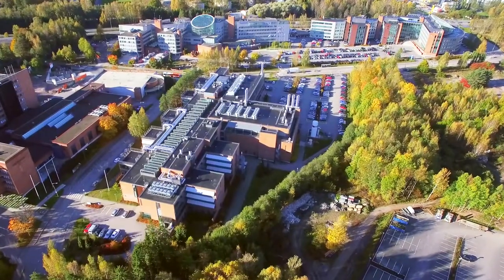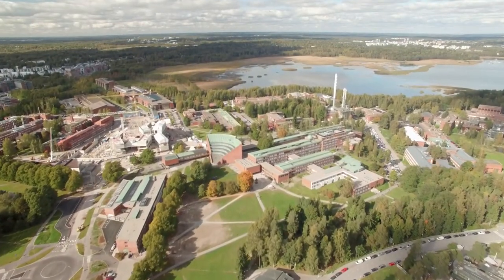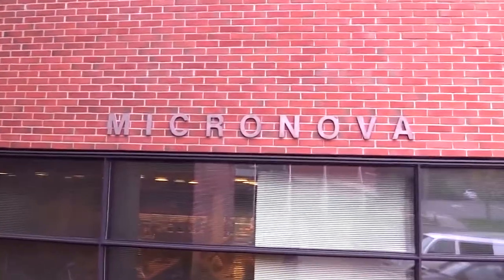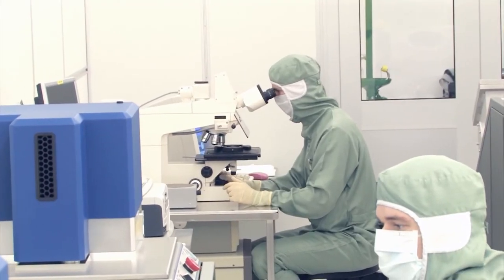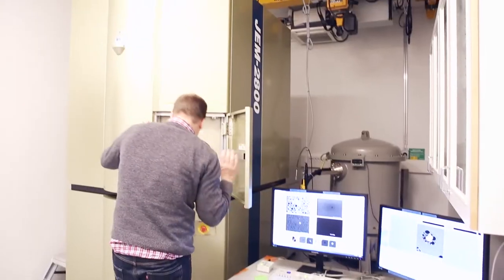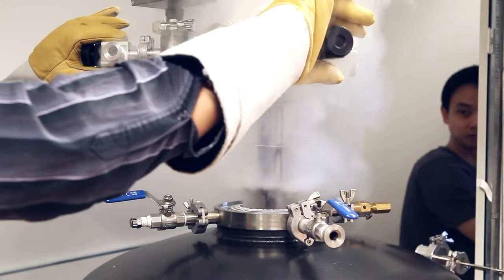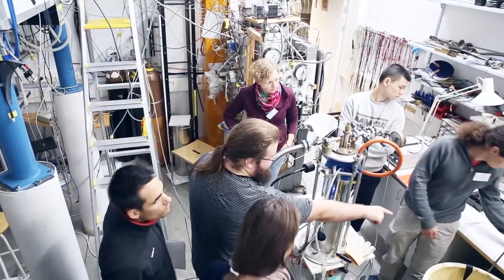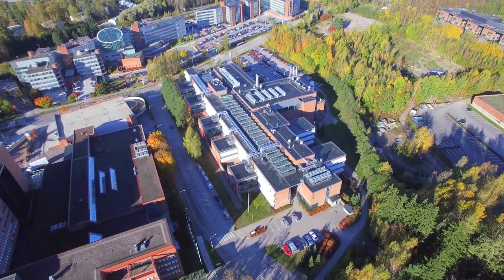OtaNano - National Research Infrastructure for Micro- and Nanotechnologies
OtaNano – A state-of-the-art research environment in Otaniemi, Finland.

OtaNano is the national research and development infrastructure for micro- and nanotechnology, and it serves as a state-of-the-art working environment for research fields such as quantum technology, nanoelectronics, micro- and nanophotonics, and new materials. It provides centralized access to advanced nanofabrication, nanomicroscopy and low-noise measurement facilities in the Otaniemi Campus area.

Besides acting as a node for scientific and technological collaboration and commercial development it is a first-rate educational center for young researchers. OtaNano is hosted and operated by the Aalto University School of Science and School of Electrical Engineering, and VTT Technical Research Centre of Finland Ltd (VTT).